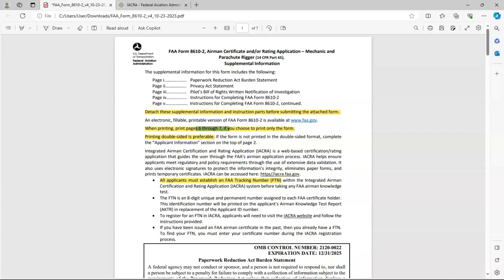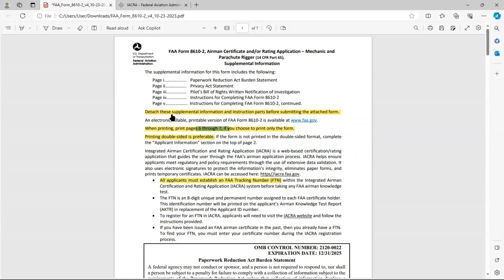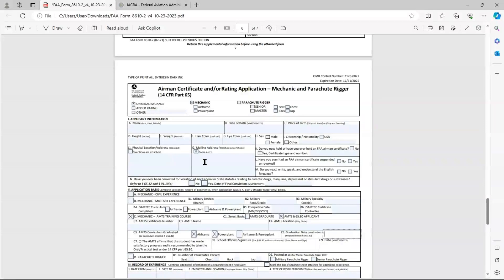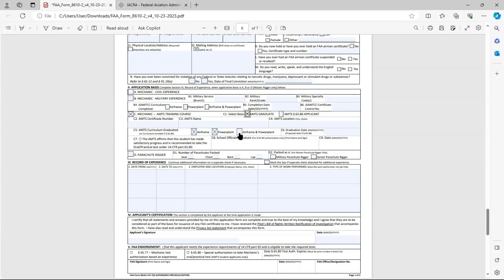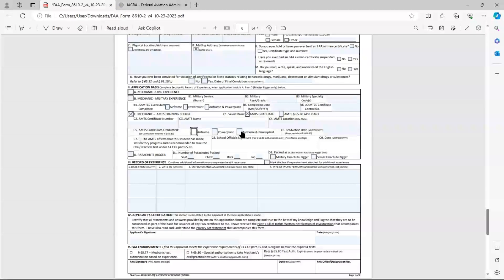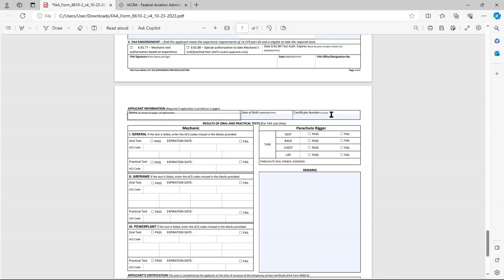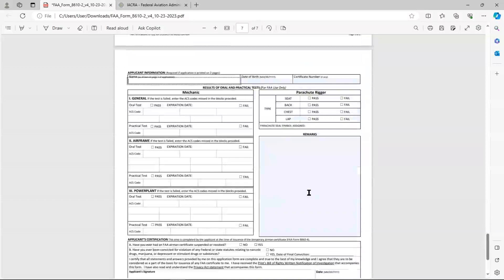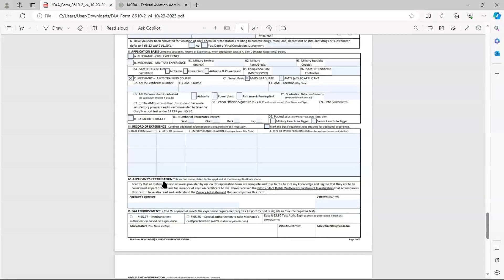FAA FORM 8610-2 Instructions (2024)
Help for A&P Mechanic applicants with FAA Form 8610-2.  Basically, there are 2 pages of instructions included with the form, but a lot of new applicants don't know this and are probably overwhelmed with a 7-page form.  The goal here is to make new applicants aware of the instructions and guide them through a few of the commonly missed boxes.